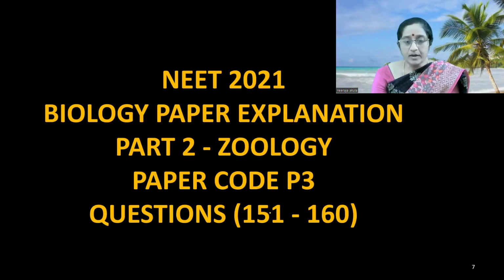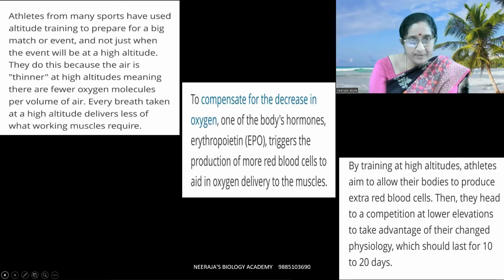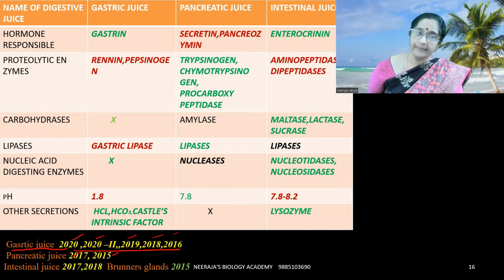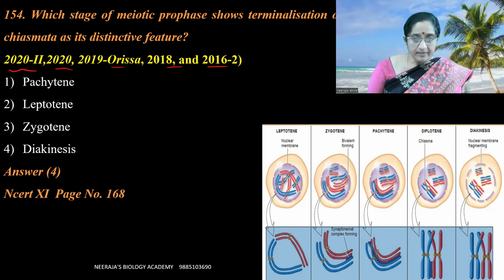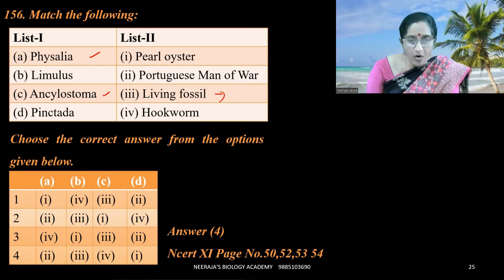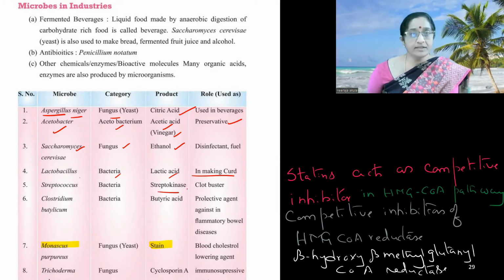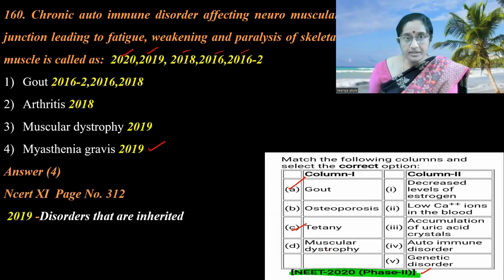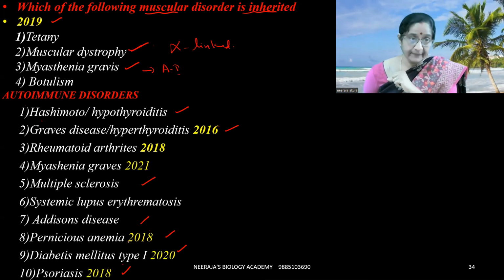OPTION BASED EXPLANATION OF NEET 2021 PAPER ZOOLOGY (CODE P3)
To bring the awareness for the students related to solving up of previous  years NEET papers in a CHANNALISED way